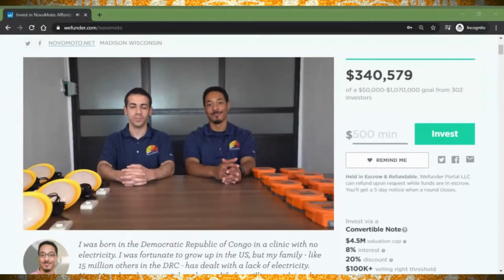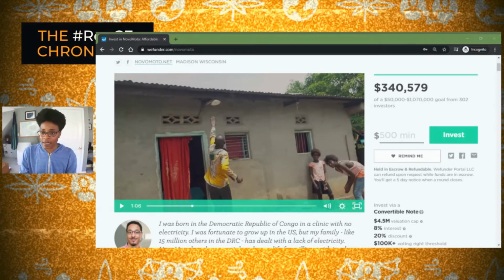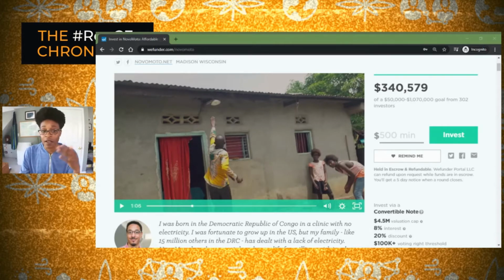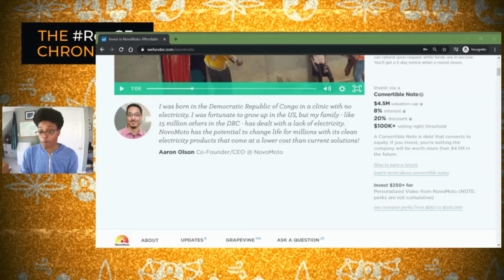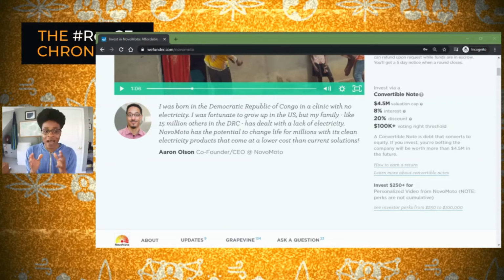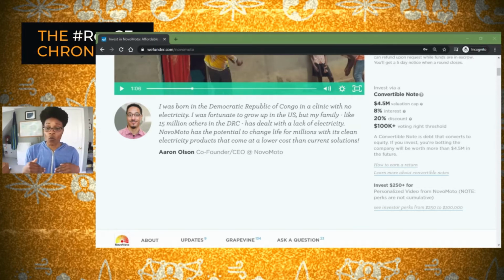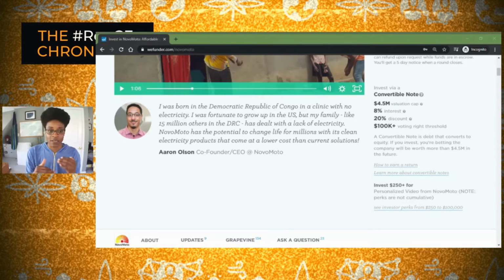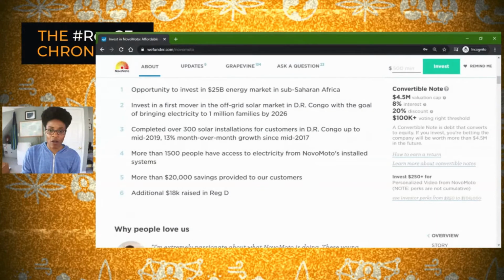Powering the Dem. Republic with Convertible Notes - The RegCF Chronicles Ep. Two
Hey Yo! It's The RegCf Chronicles! In this episode, we highlight NovoMoto, a company creating affordable solar electricity for the DR Congo. We also discuss terms like convertible notes and how they can be used for RegCF - regulation crowdfunding (aka equity crowdfunding...although not technically in NovoMoto's case...😁)

About Me:
As a mechanical engineer-turned-cofounder of an agri-tech startup focusing on the cannabis industry, I’m applying my 15+ years of experience in climate disaster risk engineering to create innovative technologies that will revolutionize urban farming in order to protect our food supply.

I also believe in the power of community, teamwork, and cooperation, which is why I love the concept of crowdfunding, especially equity crowdfunding!

Trella Technologies, LLC is excited to share the launch of a Regulation Crowdfunding (Reg. CF) campaign on leading regulation crowdfunding platform, StartEngine. This modern fundraising platform will enable Trella to accelerate the production of its unique automated plant training system and put more TrellaGroLST™ units into the hands of farmers and growers seeking a sustainable, high-tech indoor farming solution.